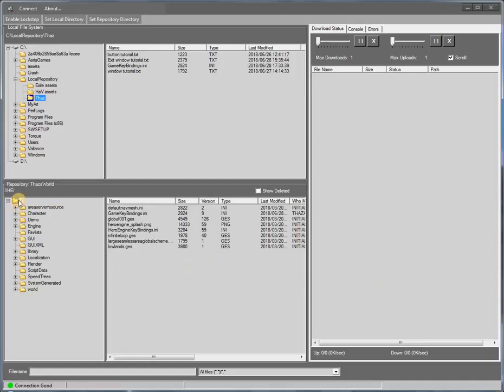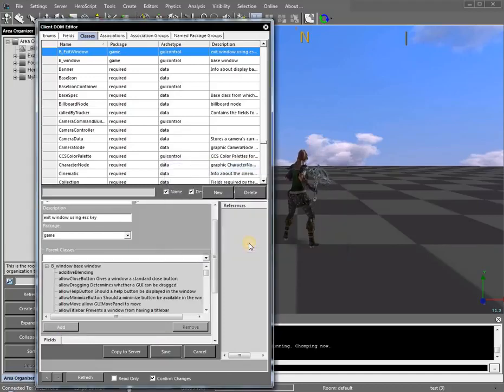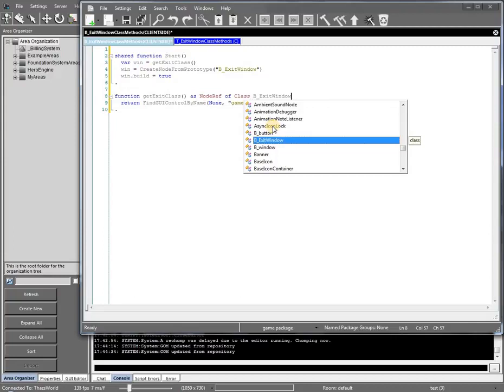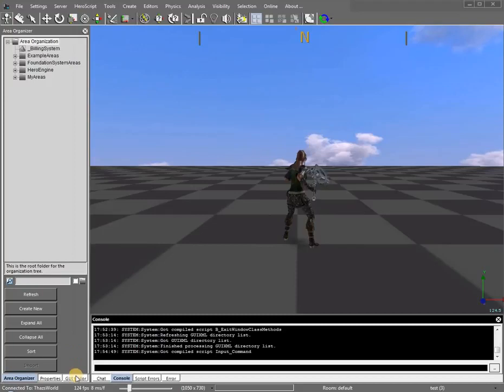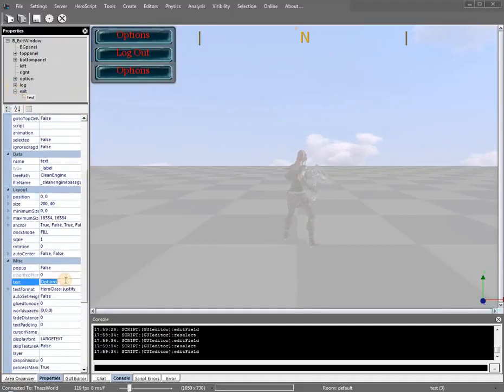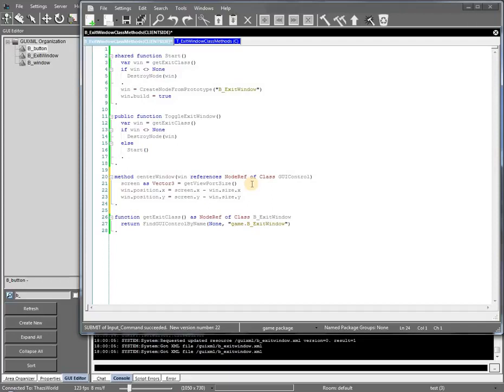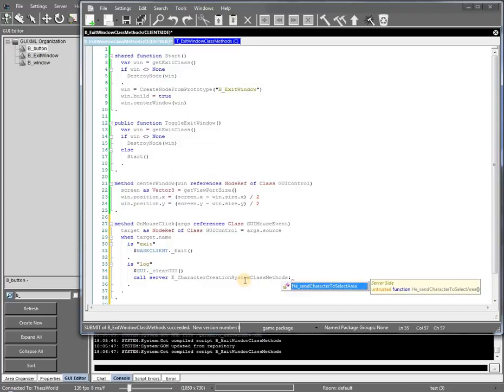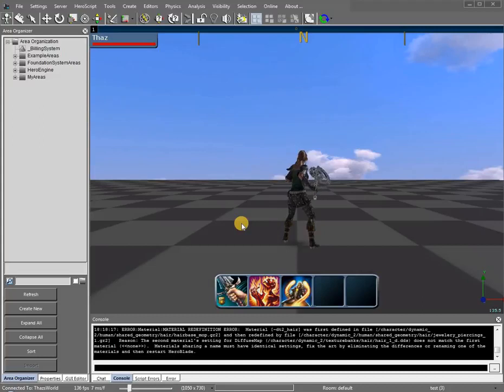Hero Engine Coding Tutorial Series 3 - Exit Window - By Thazager